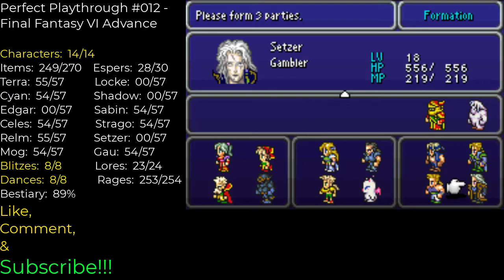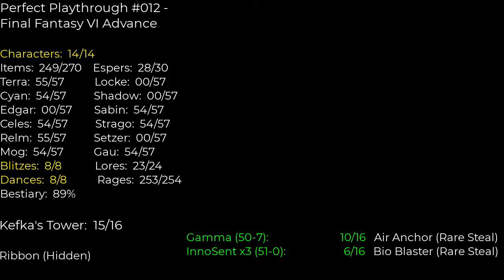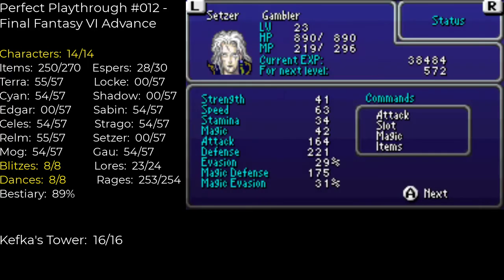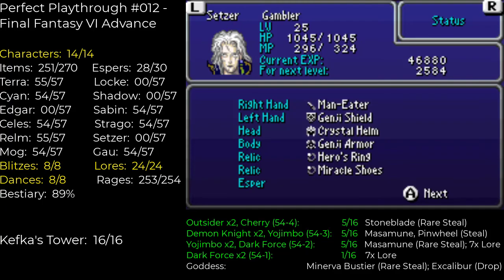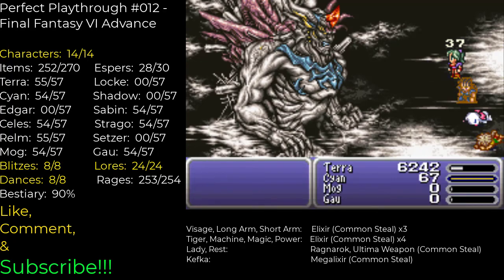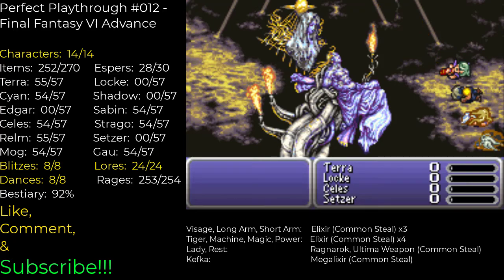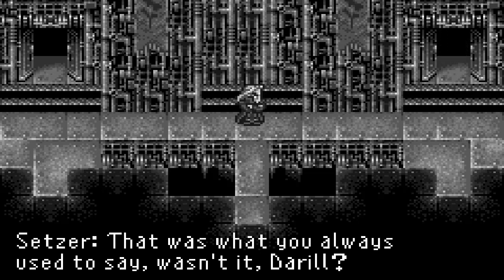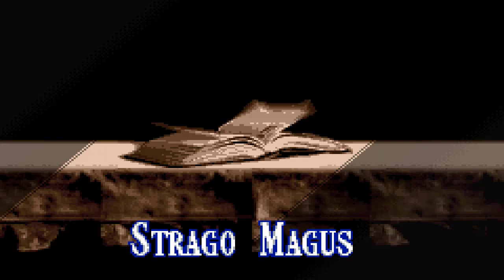Perfect Playthrough: Final Fantasy VI Advance Part 21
In this episode, I finally take the battle to Kefka and the Warring Triad.  I solve the puzzles of the tower, and finally beaten the game.  Enjoy.